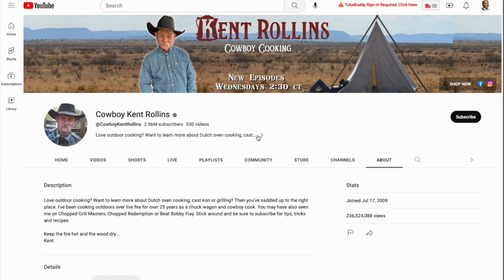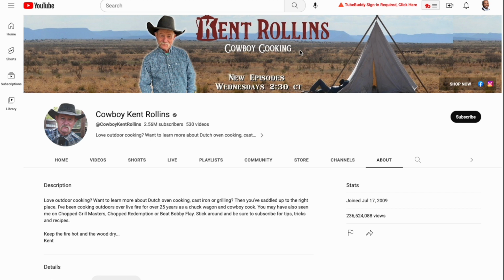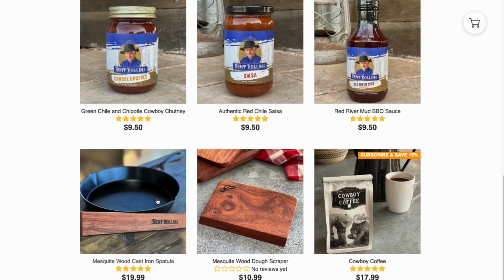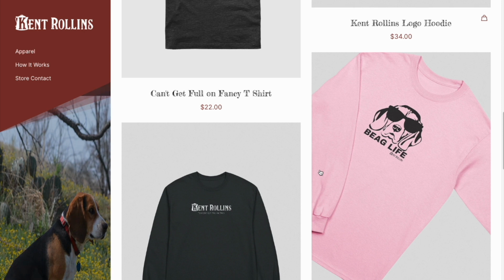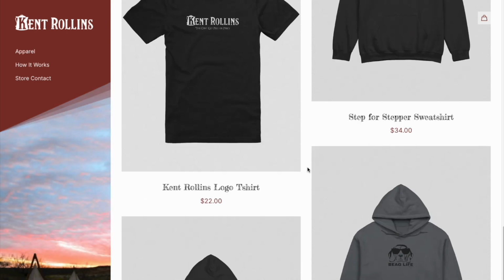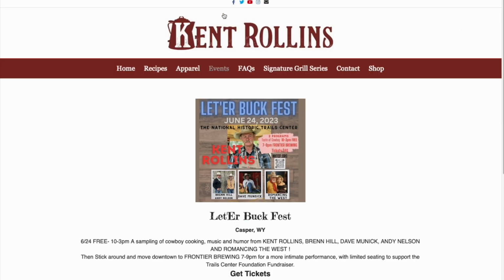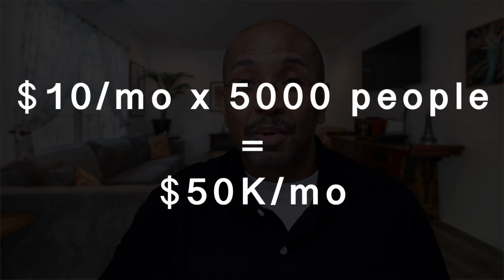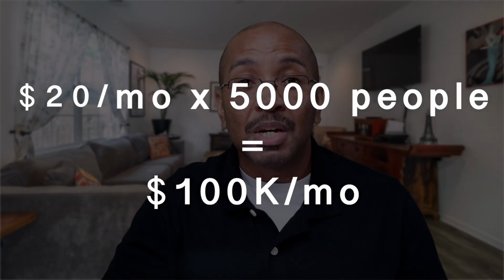The Step-By-Step Formula To Start A Profitable Cooking Channel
If you're inspired by creators like Cowboy Kent Rollins or Nick DiGiovanni or Joshua Weissman and want to learn how to film with an iPhone and start a cooking channel so you can make money on YouTube, it's easier than you think!

To learn more about building a subscription model business, check out The Automatic Customer

🍳MY FAVORITE PRODUCTS to help you start a cooking channel and build it into a business

CHAPTERS:
0:00 Intro
0:57 About page
2:40 Channel banner
4:25 Banner link - Facebook
5:42 Banner link - Instagram
6:57 Banner link - Shop Now
12:35 Strategic Marketing Partnership
14:27 Corporate Sponsorship
15:58 Video Production
16:45 Keys to Success
19:25 Overall Assessment
20:48 Untapped Revenue
23:51 Conclusion